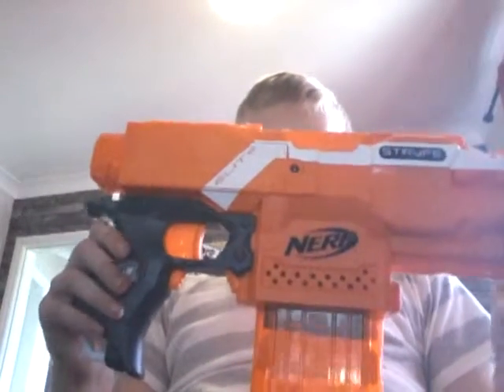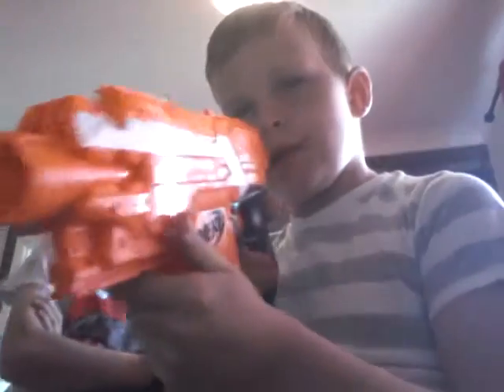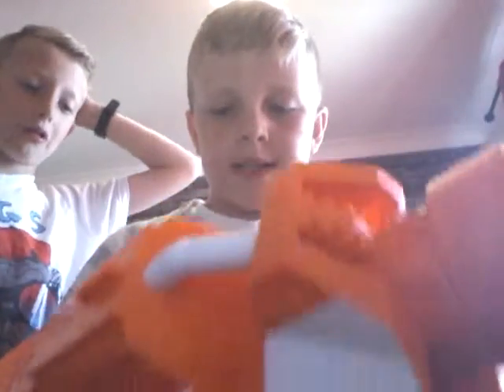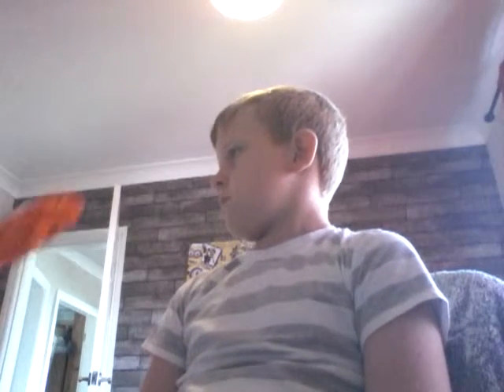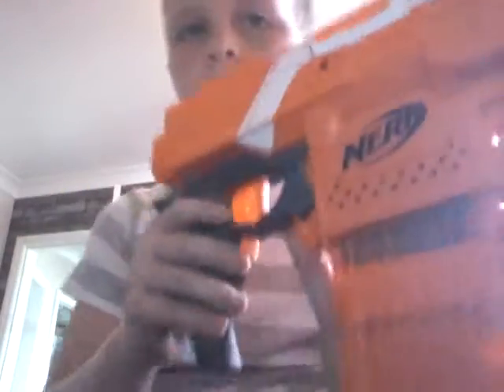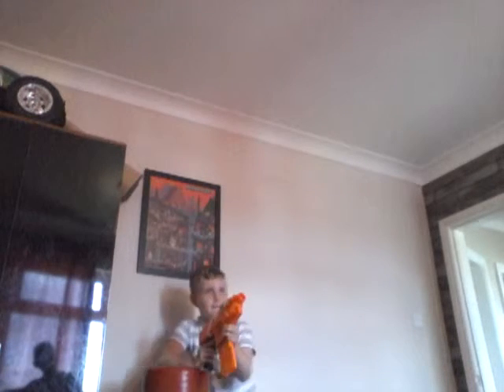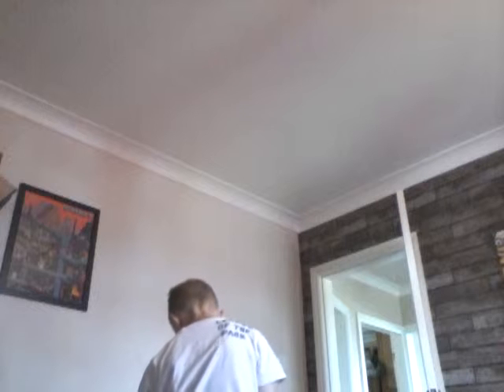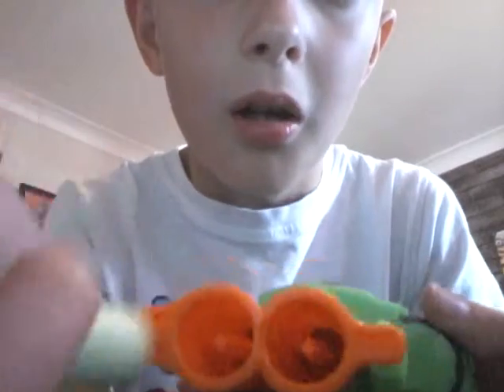Strife review and shooting / movie announcement